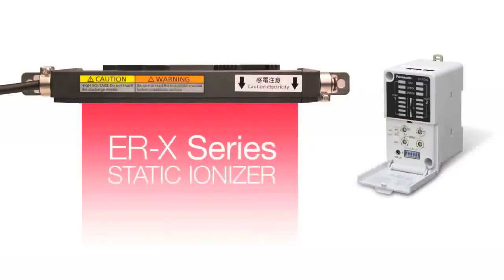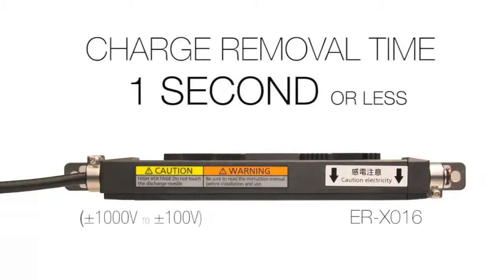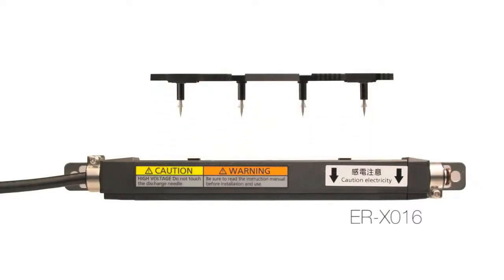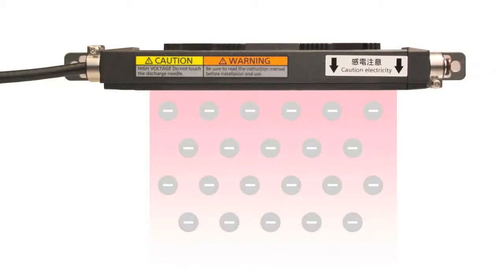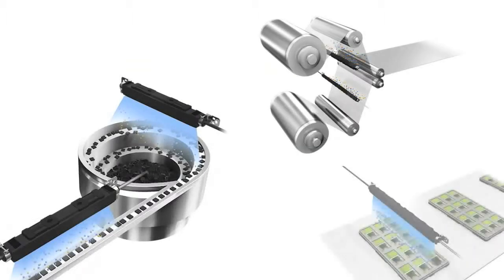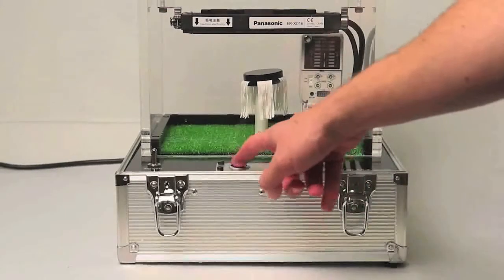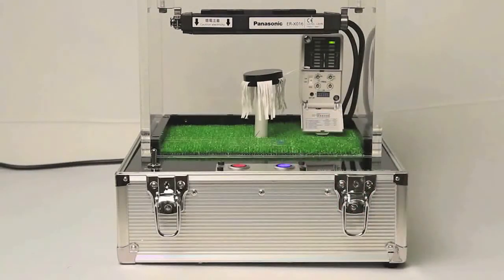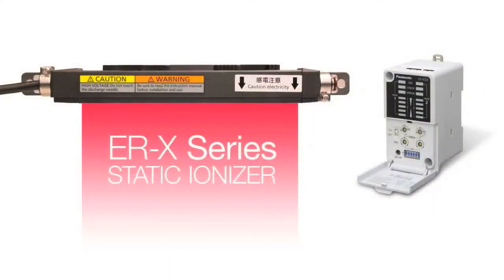Ionizzatori Panasonic ER-X - funzionamento Airless, senza aria compressa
Questo video mostra come lo ionizzatore ER-X permette di abbattere le cariche elettrostatiche depositate su parti plastiche. Neutralizzatore di cariche airless, abbattitore di carica elettrostatica, depuratore di fumi, soluzioni antistatiche, abbattitore di cariche elettrostatiche, ionizer.